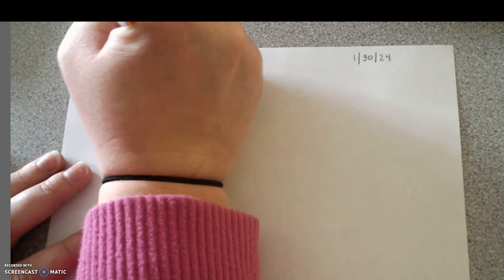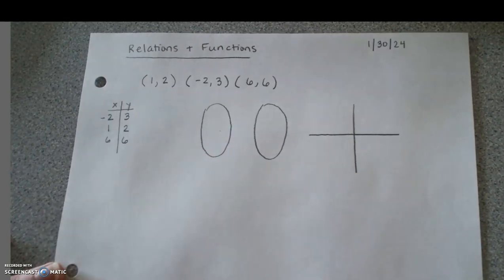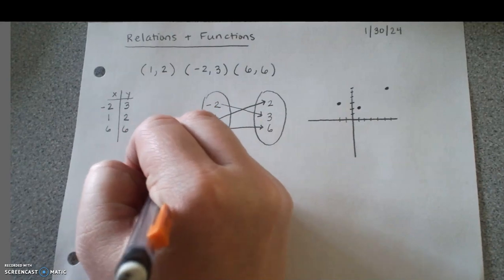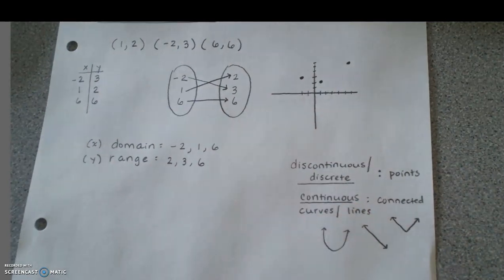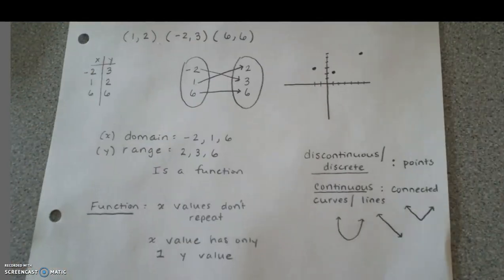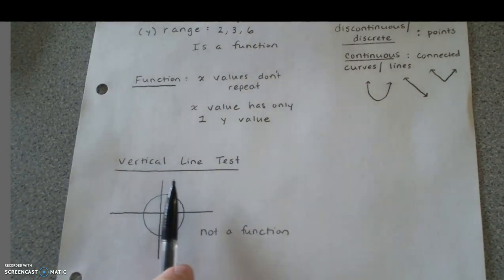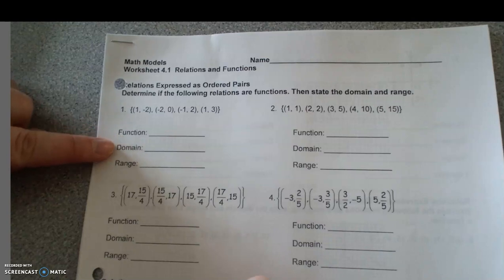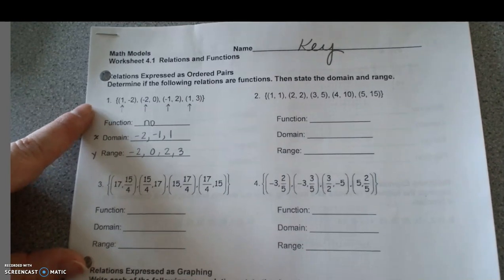Algebra 2A Lecture 1/30/24